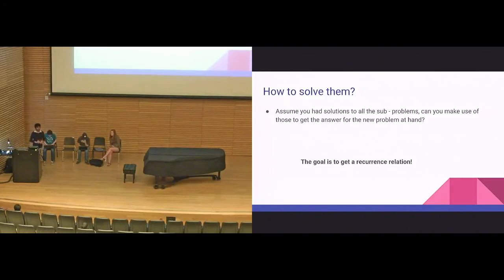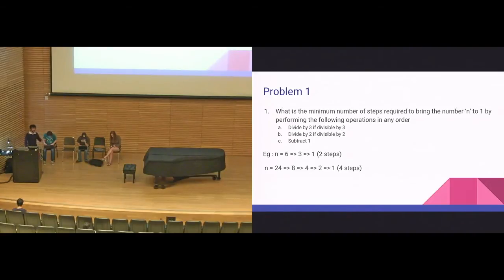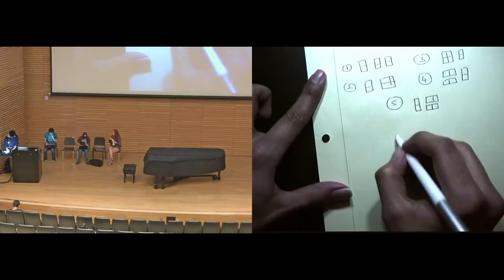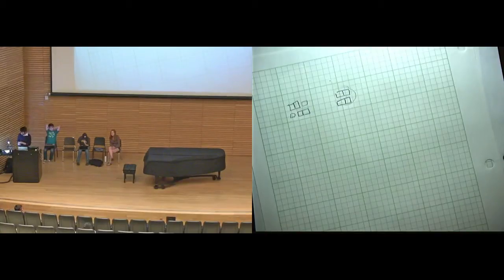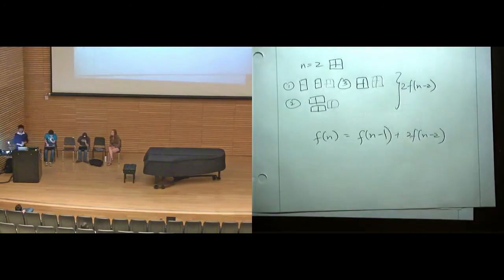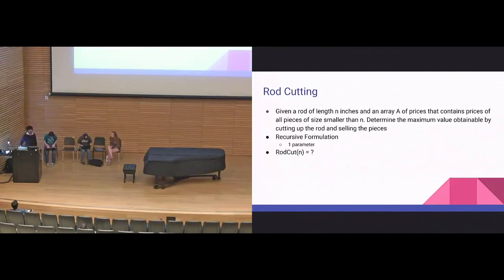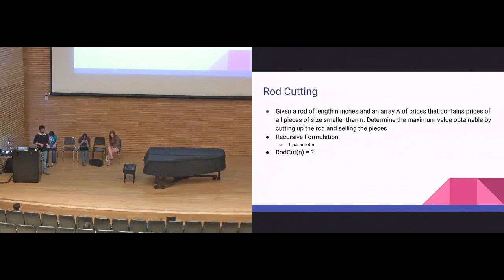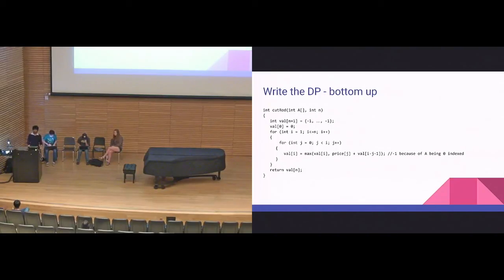Dynamic Programming - Final Review at U. Mich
This was part of the finals exam review at U.Michigan for the course EECS 281 (Data Structures and Algorithms)